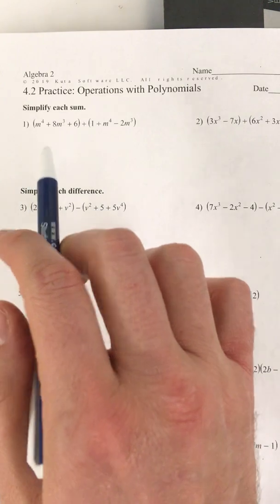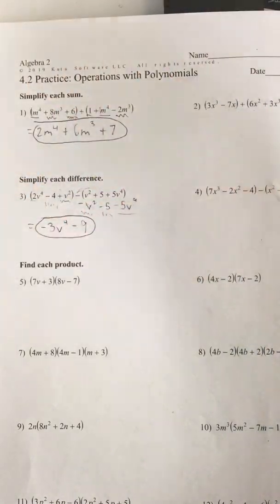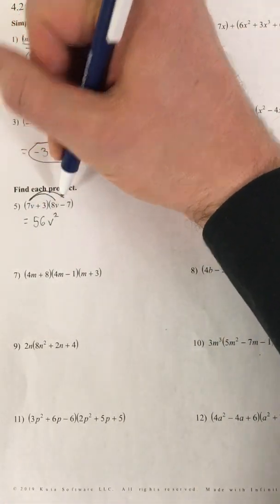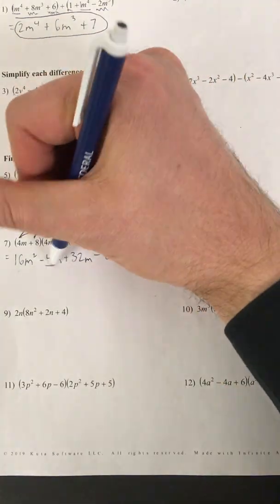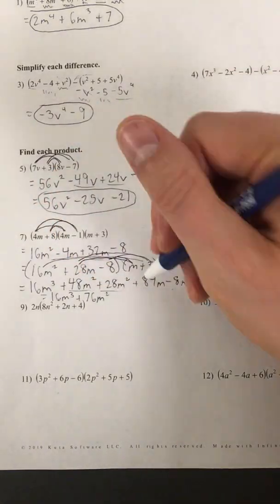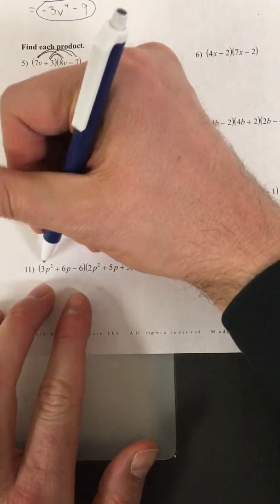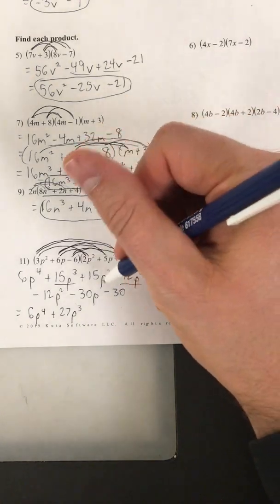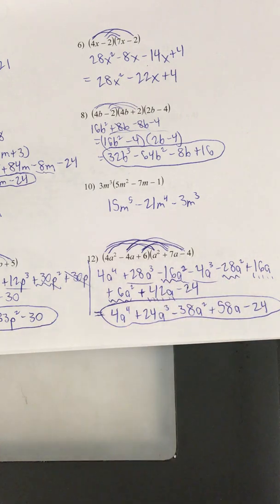Unit 4 Part 2: Operations with Polynomials